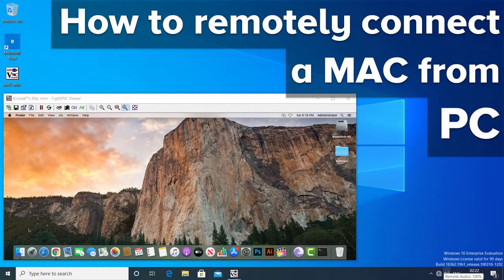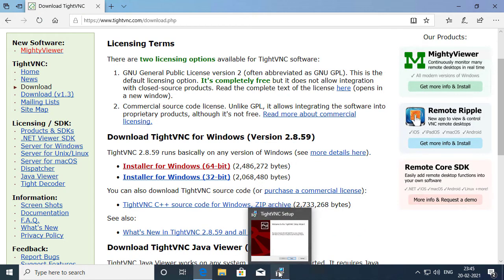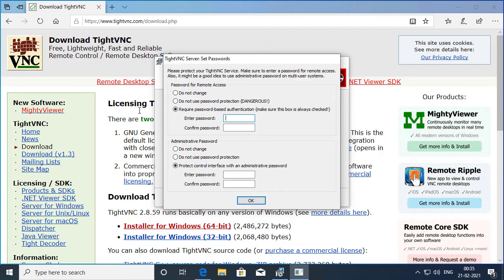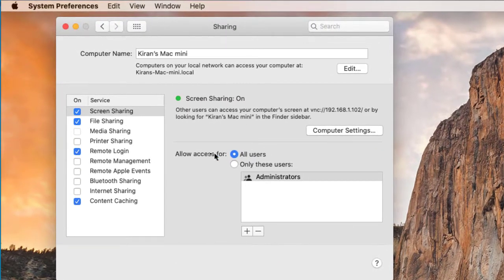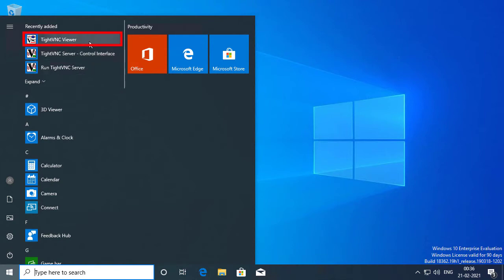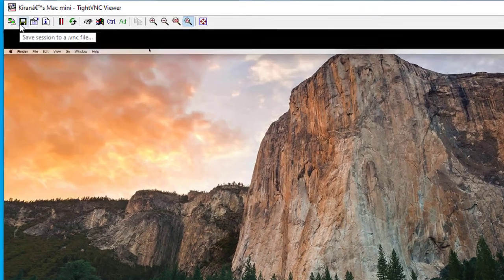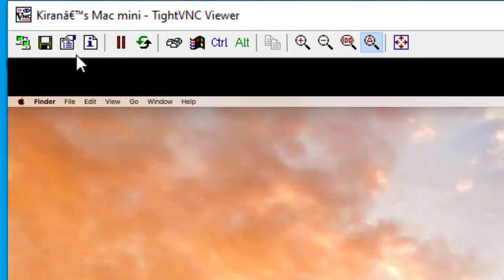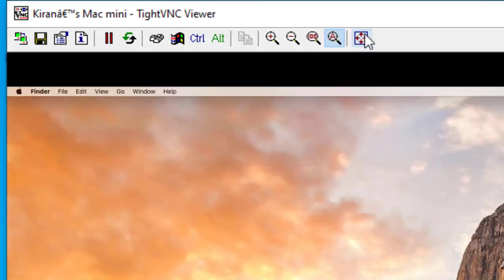How to remotely connect a MAC from PC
This video will show you how to remotely connect to a MAC from PC running Windows operating system using Tight VNC.